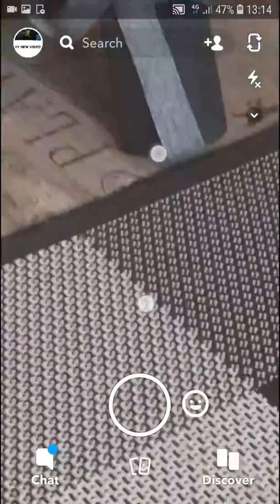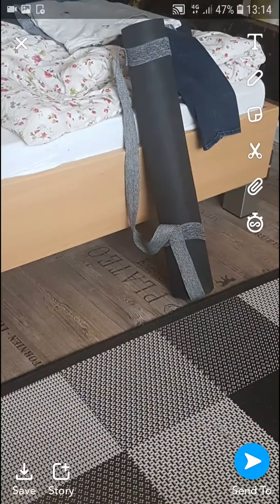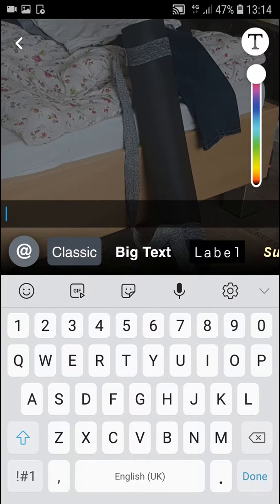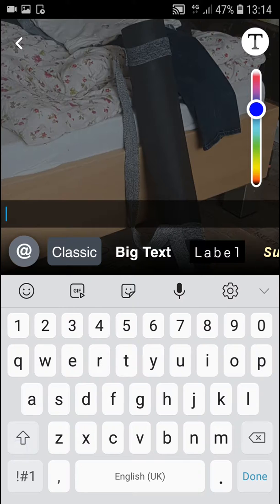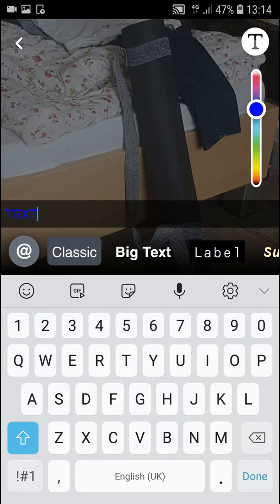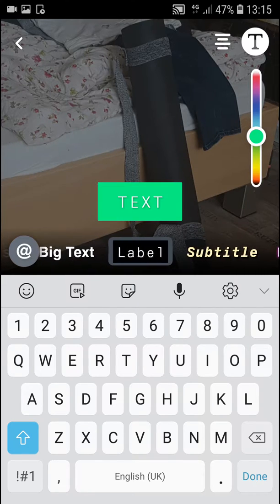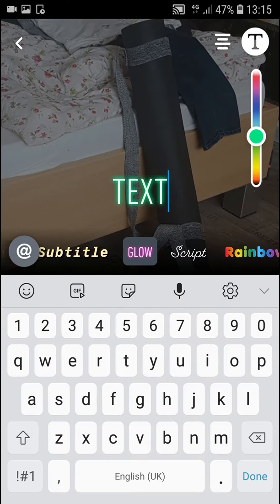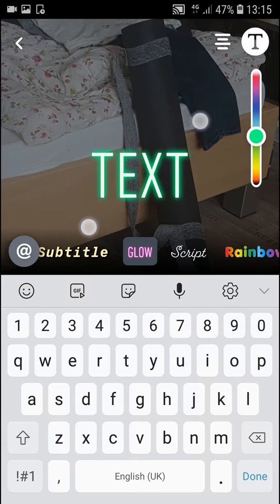How To ADD Text In Snapchat In 2020!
how to add text in snapchat story
 , transferwise ‏‏‎ ‎

GET AMAZING FREE Tools For Your Youtube Channel To Get More Views:
Tubebuddy (For GROWTH on Youtube):